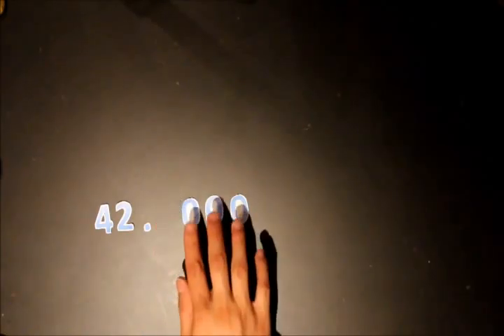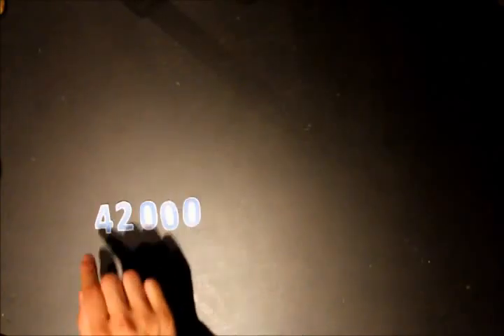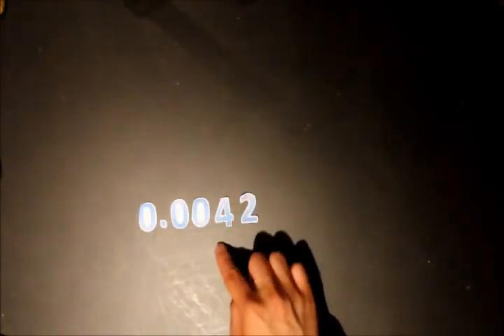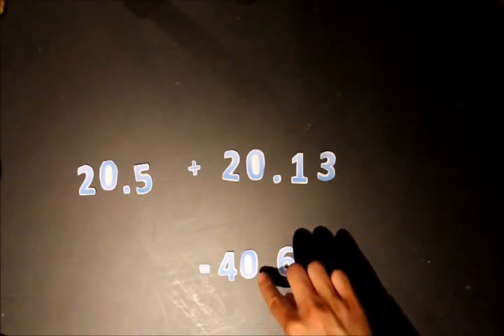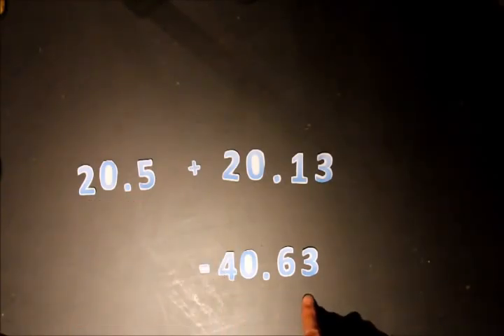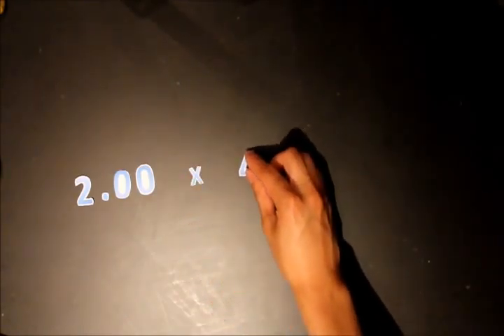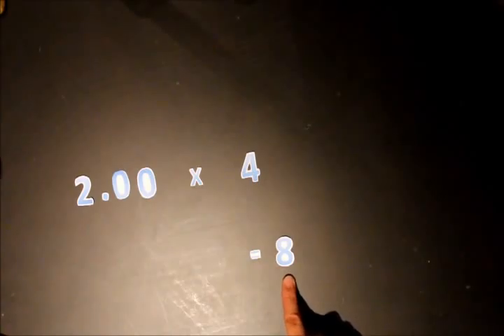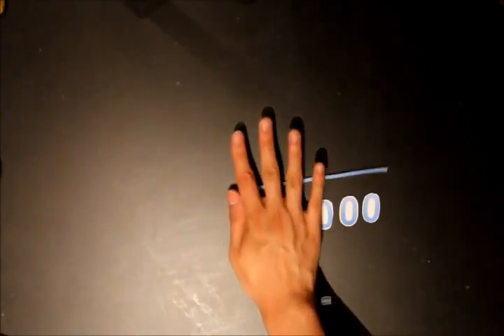Significant Figures Tutorial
A complete lecture on how to read and perform accurate operations with significant figures.